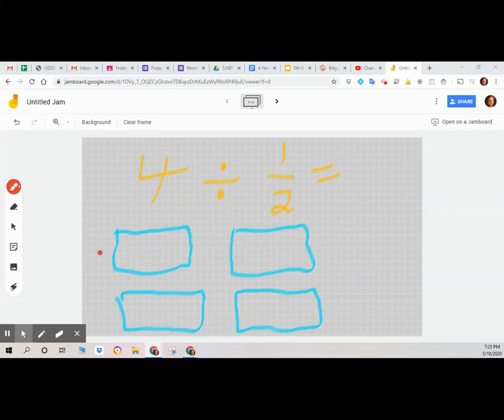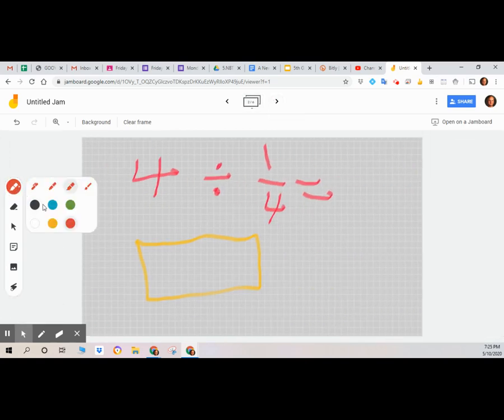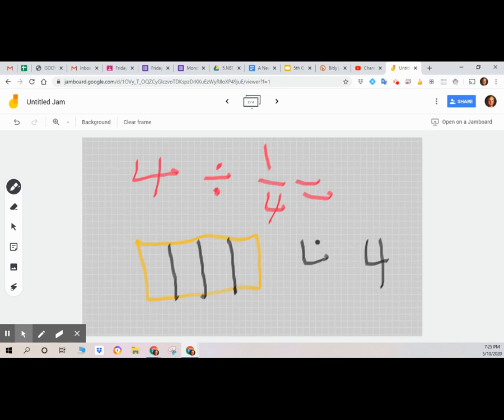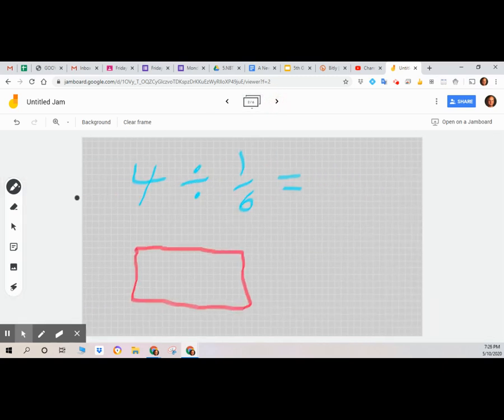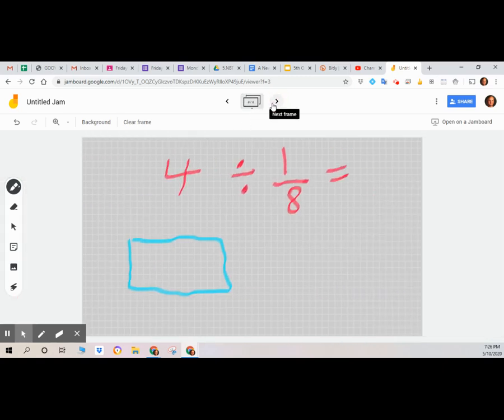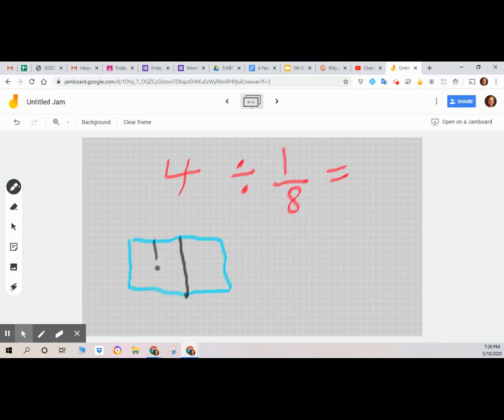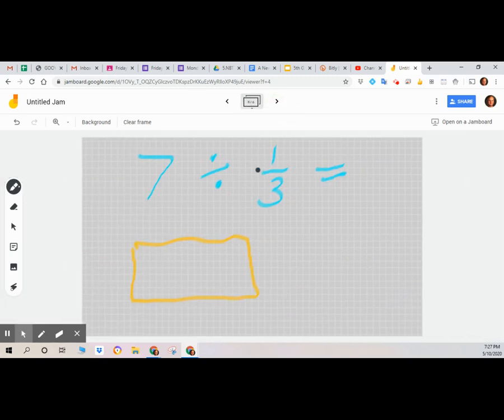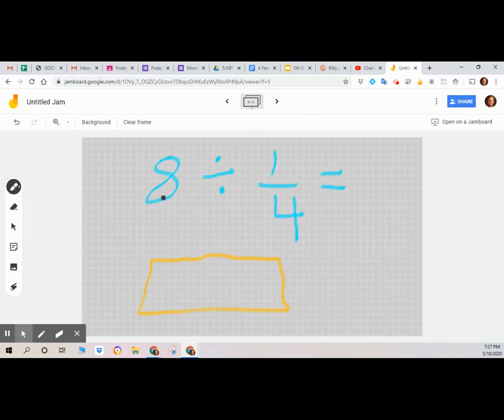Dividing Fraction by Whole Numbers 5/10